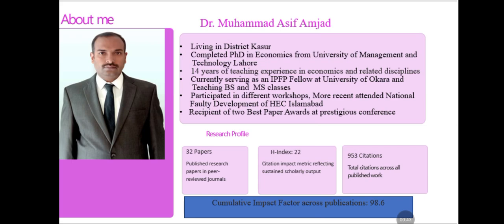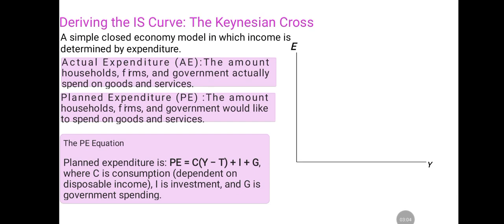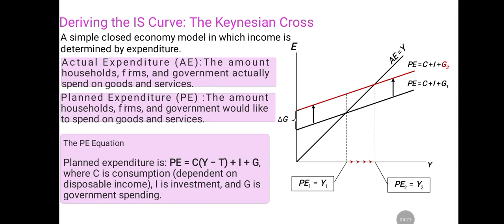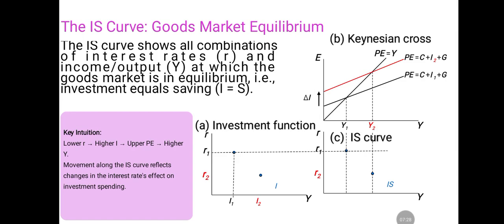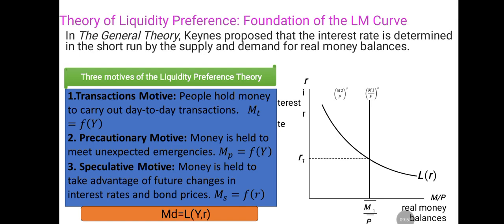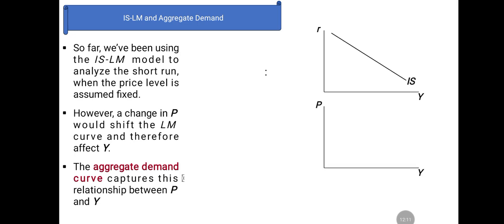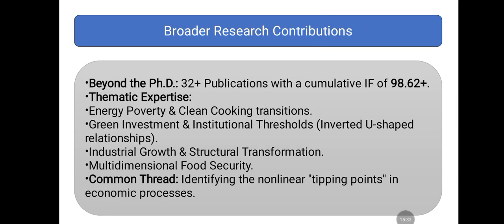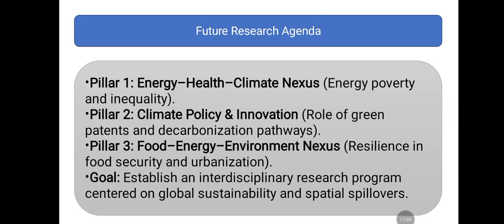Why Aggregate Demand Curve is negatively sloped through IS-LM framework